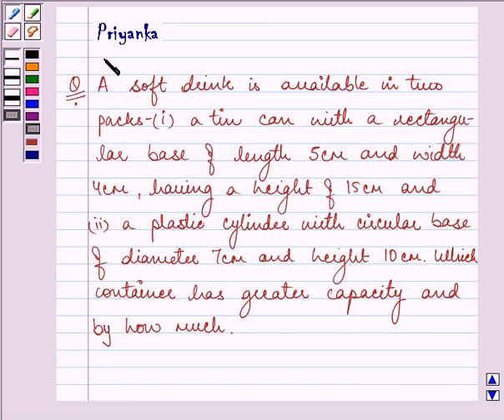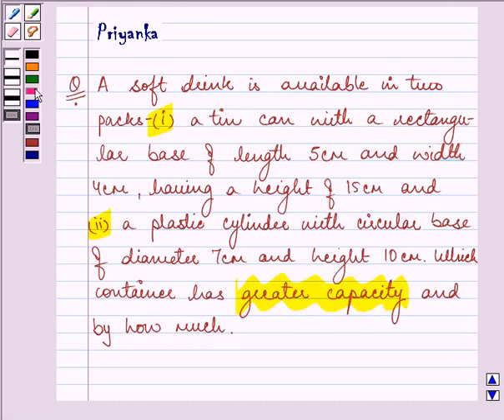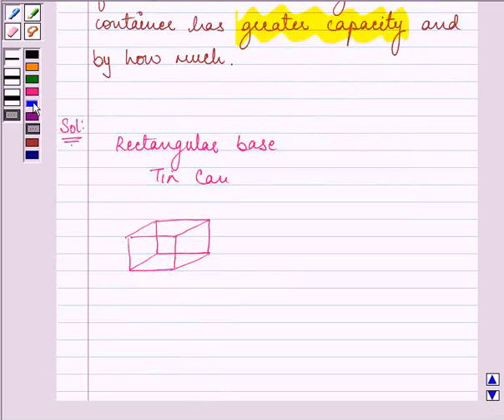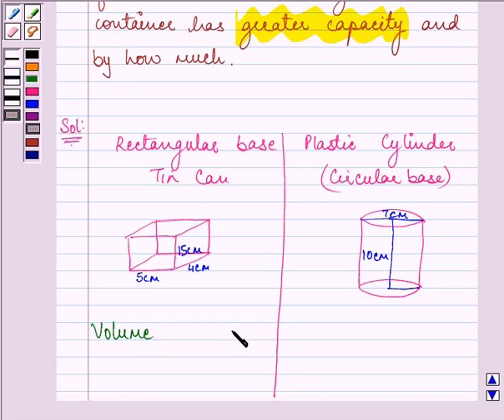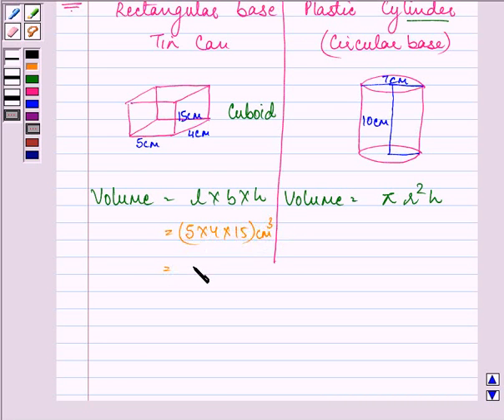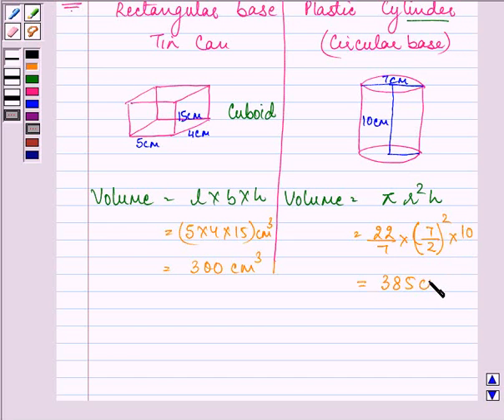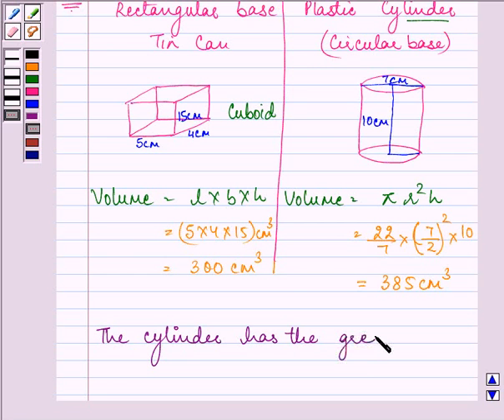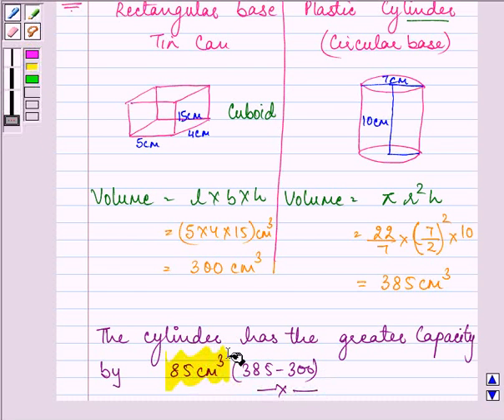Maths IX NCERT 13 13 6 3